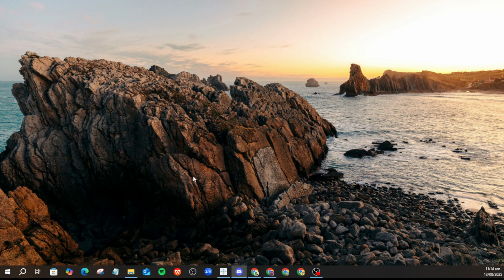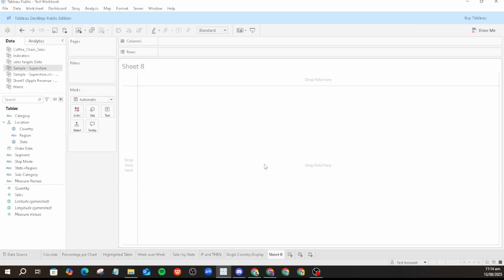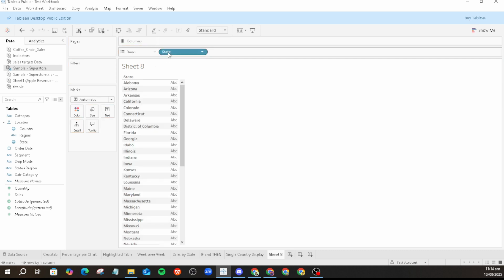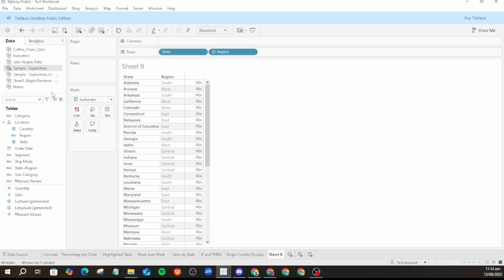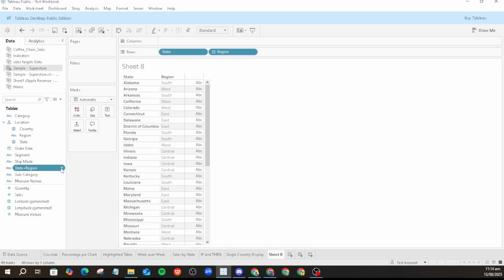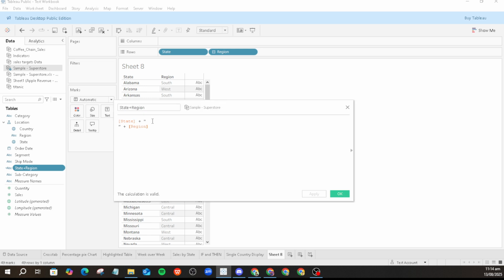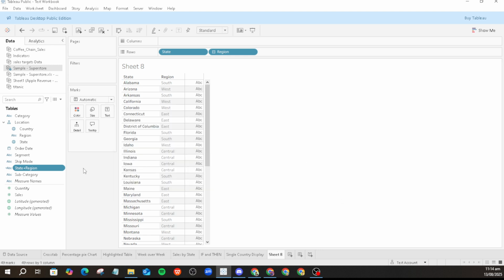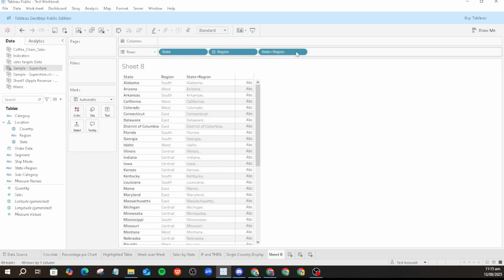How To Add A Line Break In A Calculated Field In Tableau [2025 Guide]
In today's video we are covering: tableau calculated field, how to create a sales dashboard in excel, create line charts in tableau, how to create my first dashboard with tableau, how to apply a formula to an entire column in excel, how to create dashboards in excel, how to use tableau, calculated field, how to apply formula to entire column in excel, how to make dashboards in excel, how to change date format in excel, how to insert formula in excel for entire column, how to write curriculum vitae in english class12